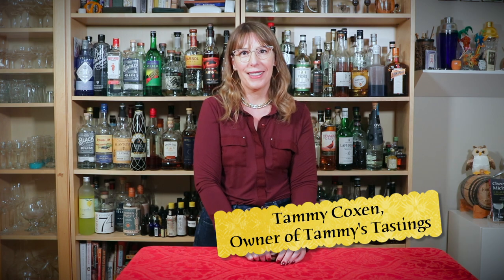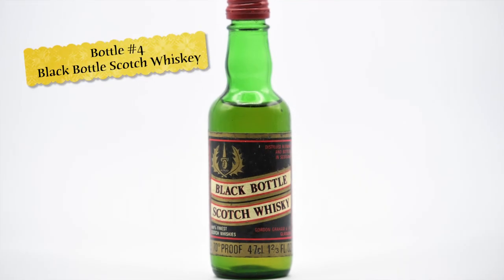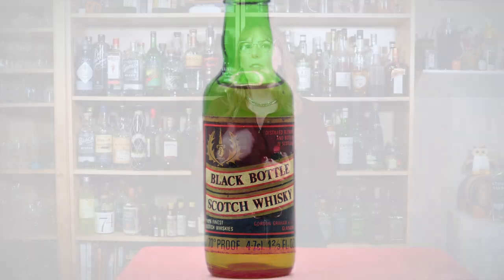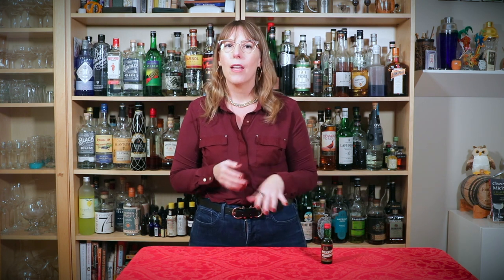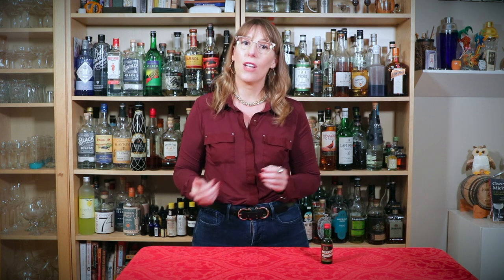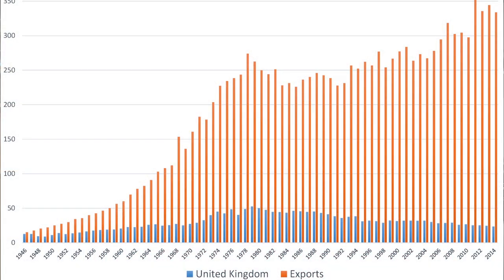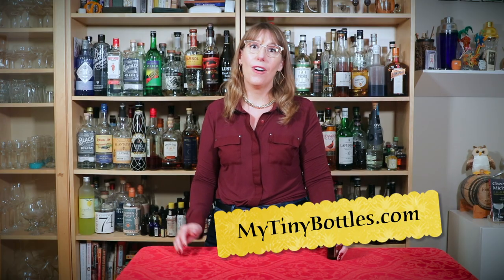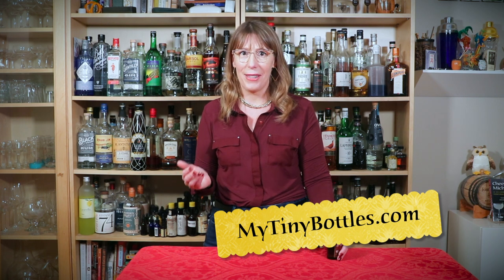My Tiny Bottles: History in Mini Liquor Bottles - Black Bottle Scotch Whisky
Find out why something called Black Bottle Scotch is in a green bottle, and more about the history of this tiny bottle from the late 1970s.

Want to take a deeper dive, including the bottle dating nerdiness?

Want more Tammy?